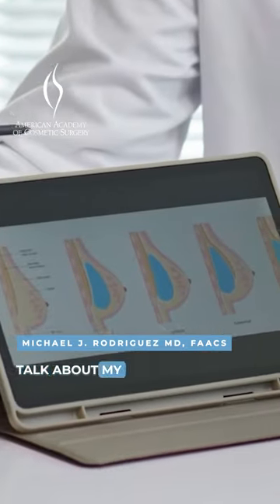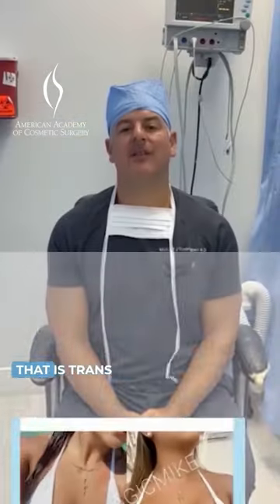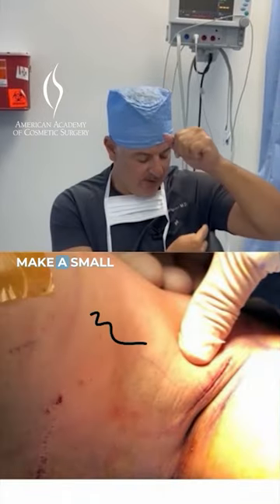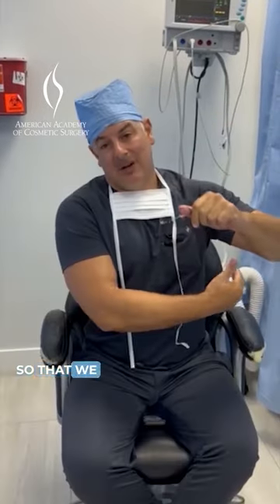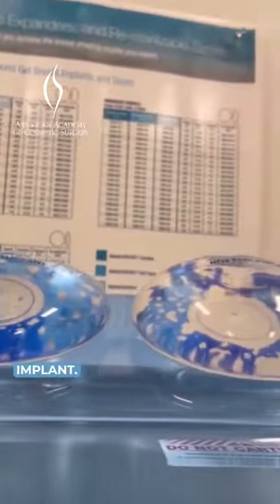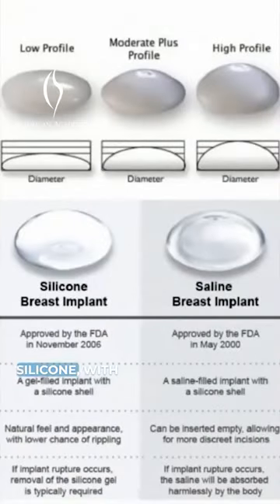Elegant Transaxillary Breast Augmentation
Dr. Rodriguez explains the transaxillary breast augmentation technique as his preferred method. With a minor armpit incision, he introduces saline or silicone implants, ensuring discreet surgery by minimizing breast incisions.